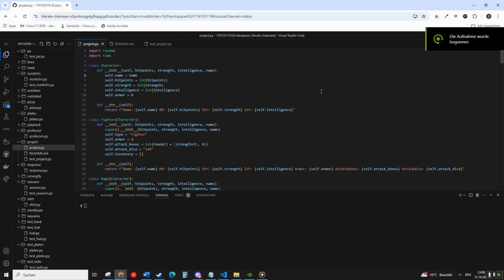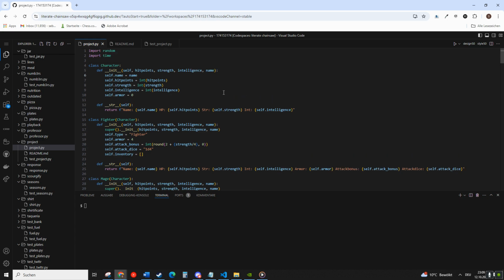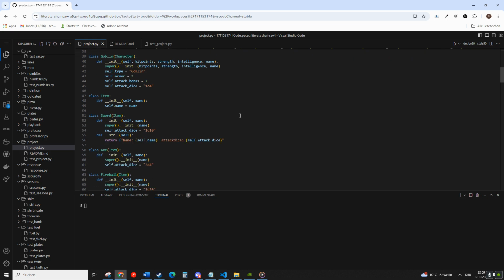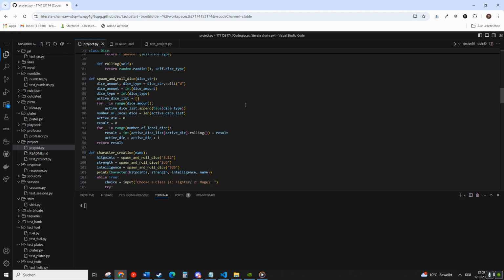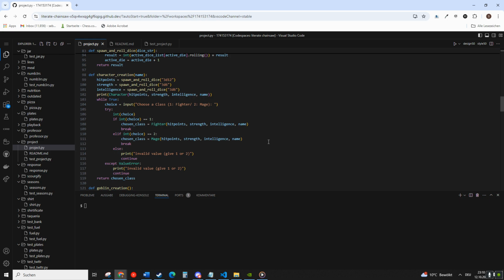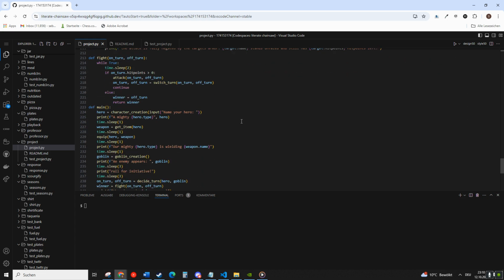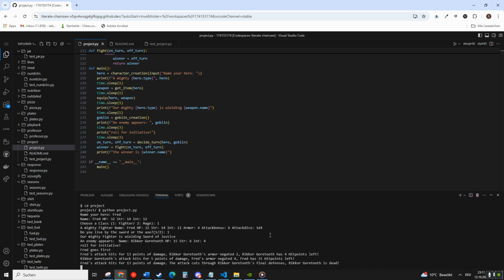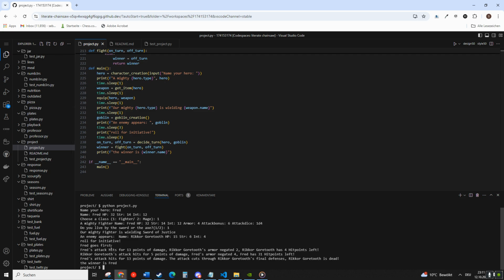CS50P final Project TTRPG Battle Simulator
This is my final project for CS50´s introduction to Programming with Python (CS50P).